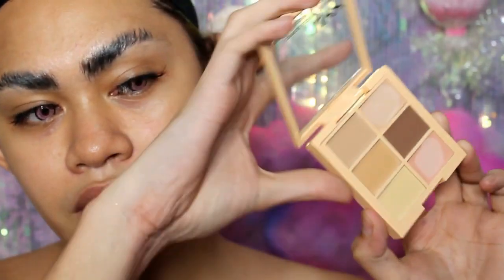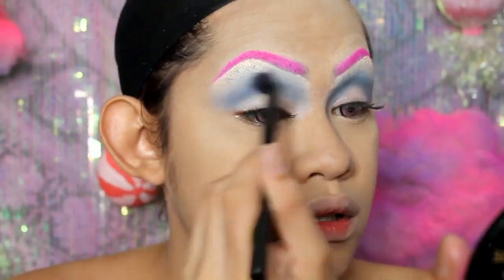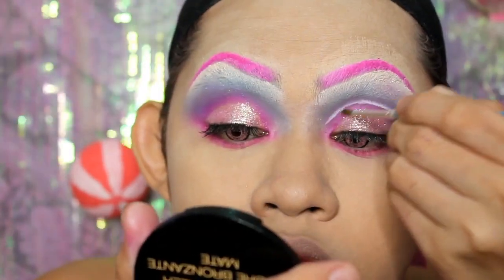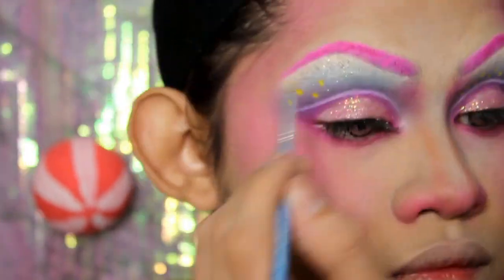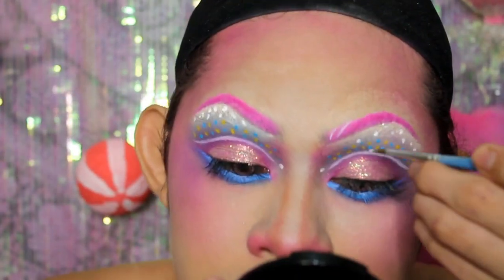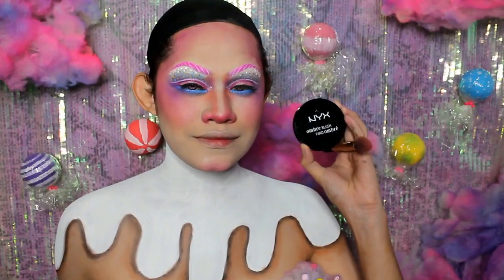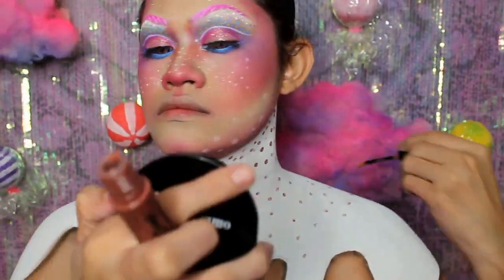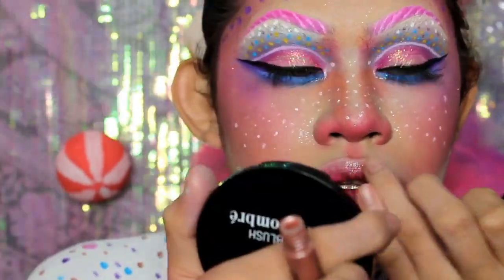Cotton Candy Madness | TOP 15 : NYX FACE AWARDS 2017 PHILIPPINES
She's as fluffy as a pillow. Her hair is made of clouds. She's as silky as cream. Her skin is drizzled with proud

This is my entry for this NYXFACEAWARDSPH TOP15 in ''DREAMING IN CANDY''

Vote for me daily 3x a day per EMAIL per-person everyday.

❂ Camera : Canon / EOS Rebel T3
❂ Editor : FILMORA

Thank you Guys So Much For Watching My Videos!

Manila, City Philippines